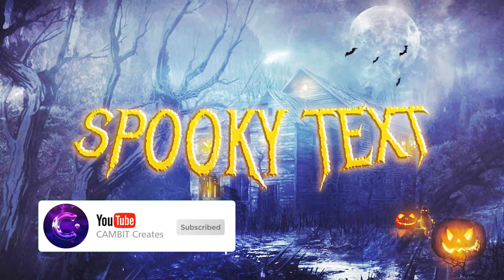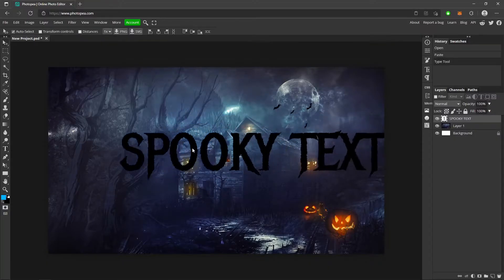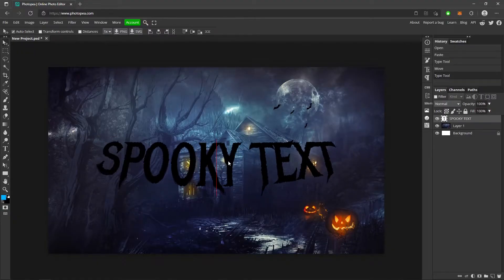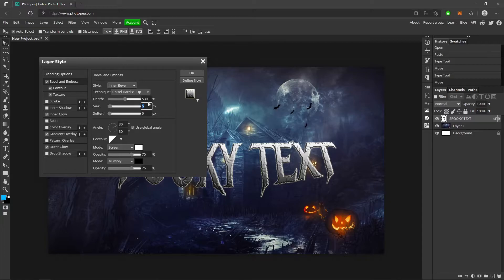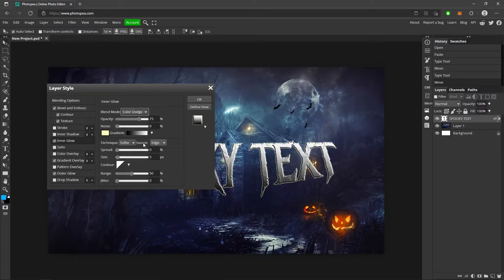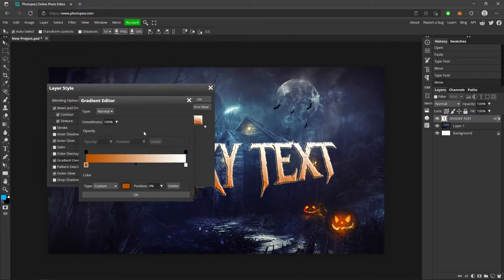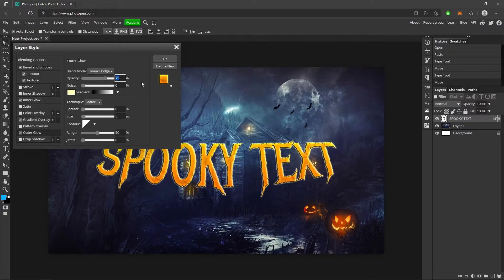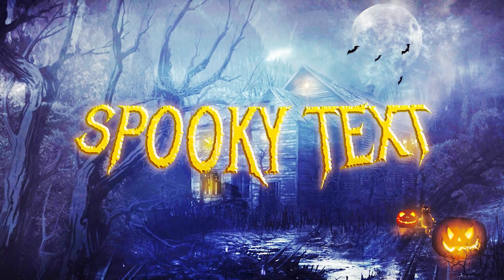SPOOKY/SCARY HALLOWEEN TEXT TUTORIAL 2021! (Photopea/Photoshop Tutorial)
In this tutorial I show you how to make scary/spooky Halloween text for free using Photopea! its super easy to do so I hope you enjoy the video!